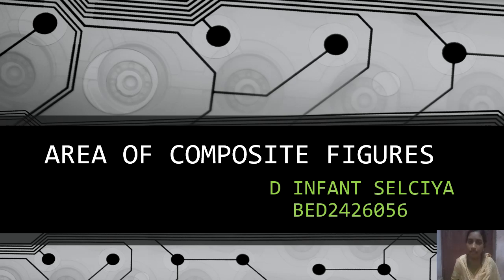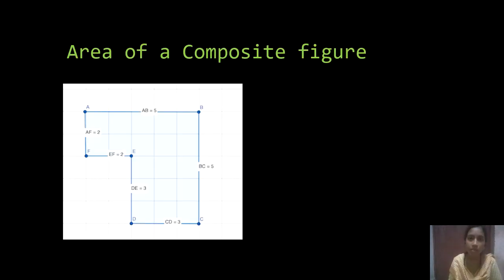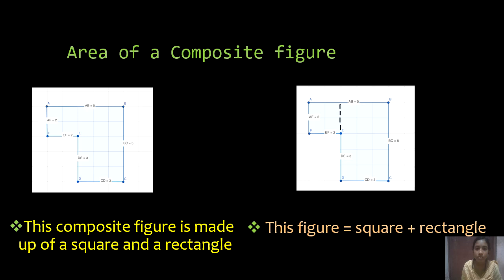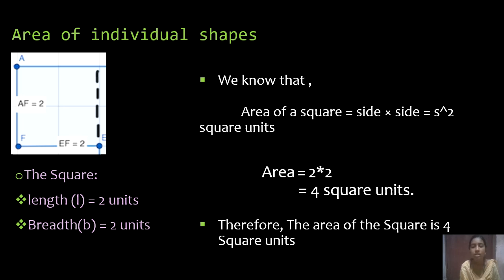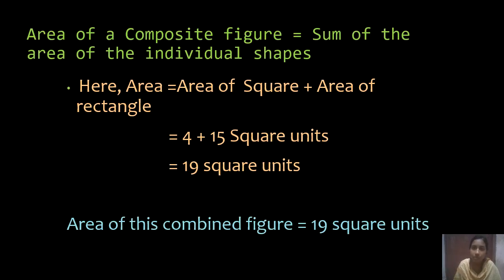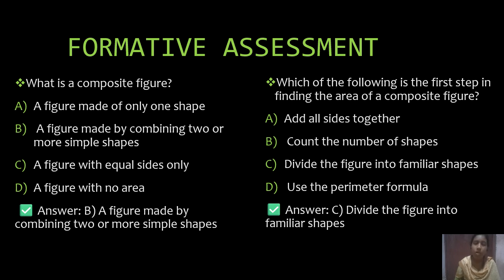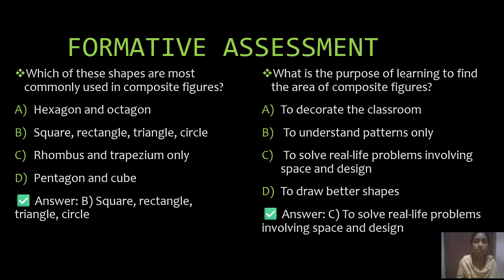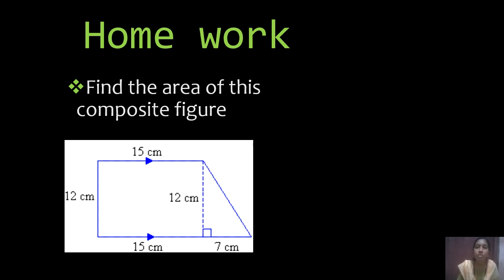AREA OF A COMPOSITE FIGURES